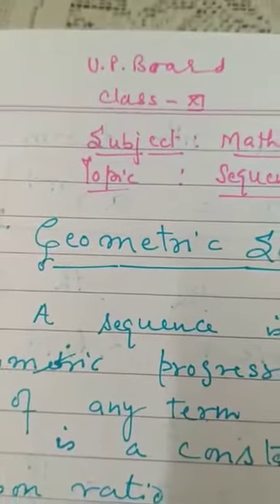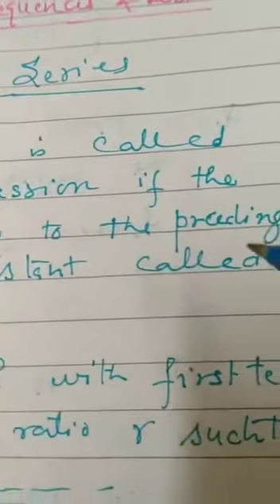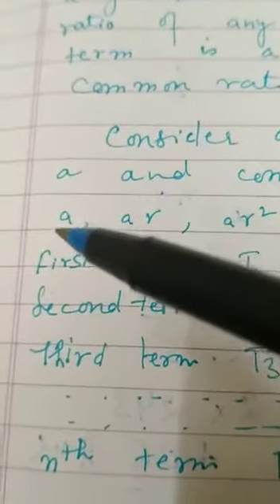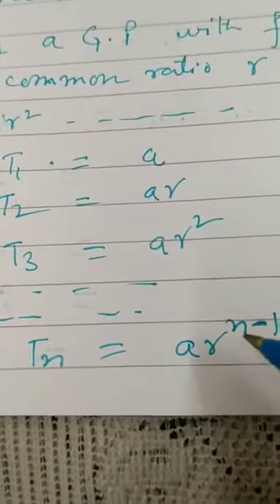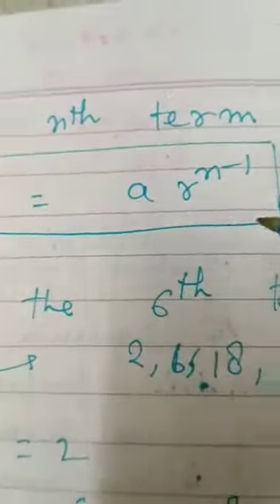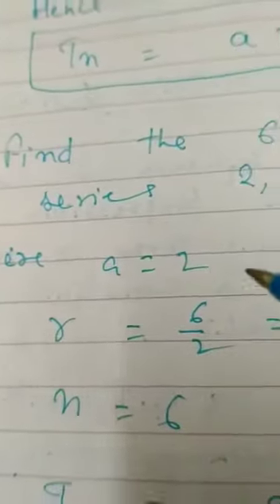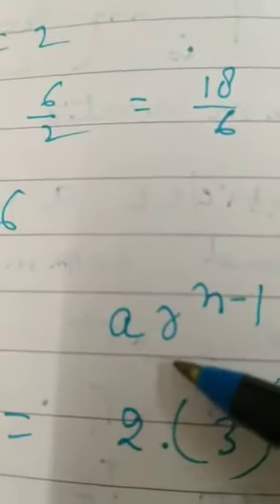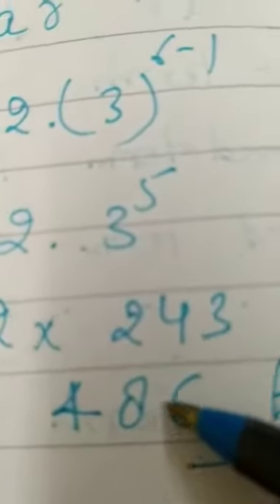UP board ksehji class 11 maths part 62 topic sequence and series.